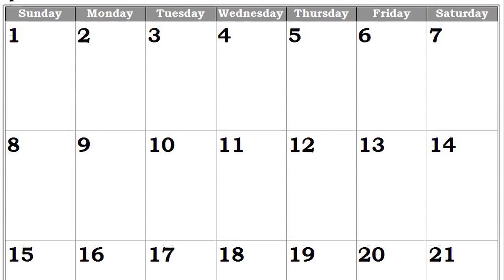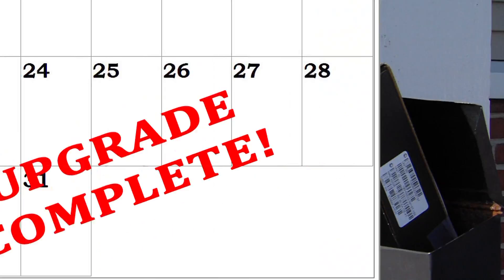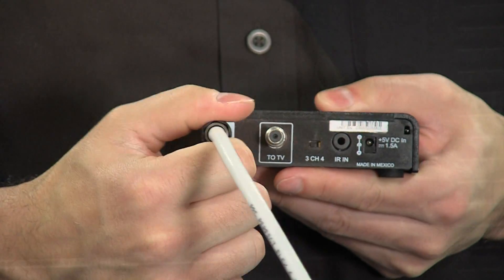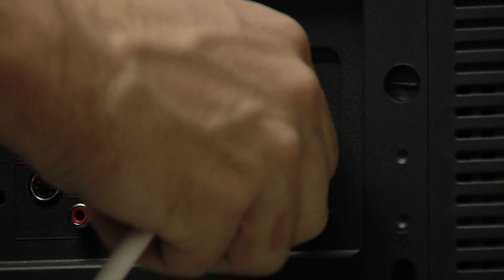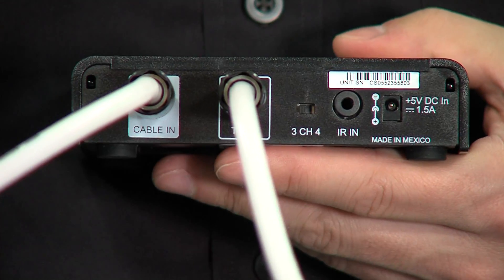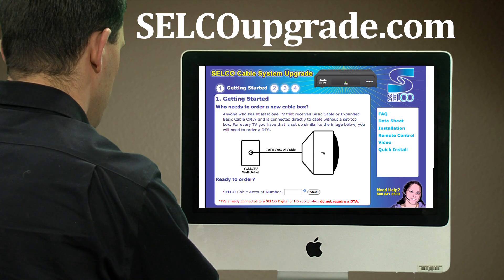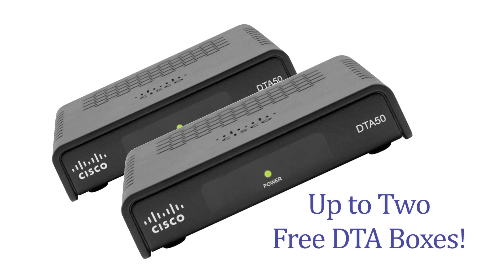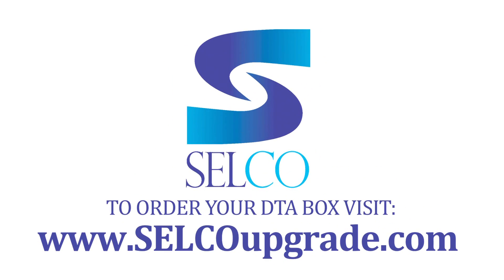SELCO Digital Transistion AD 2